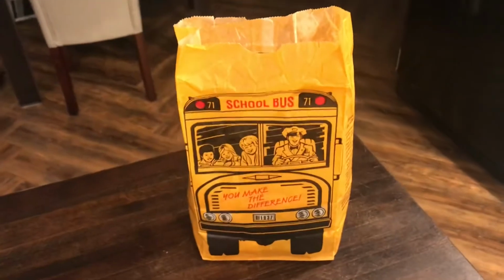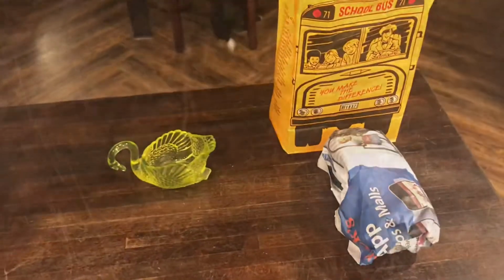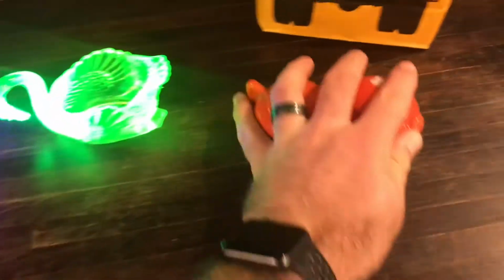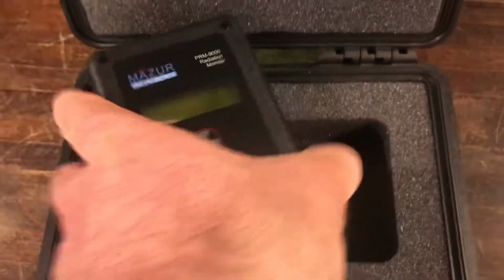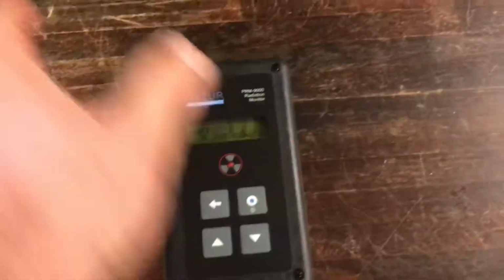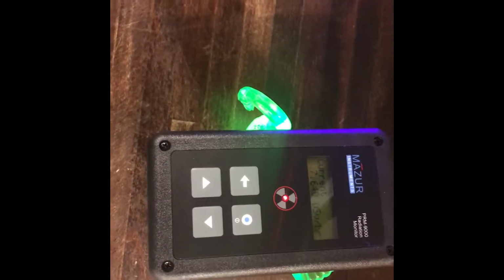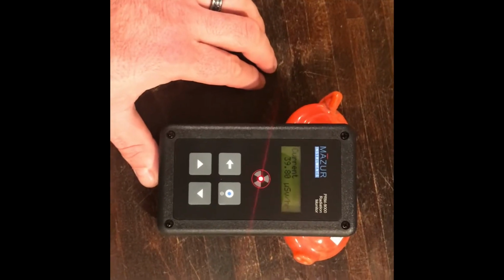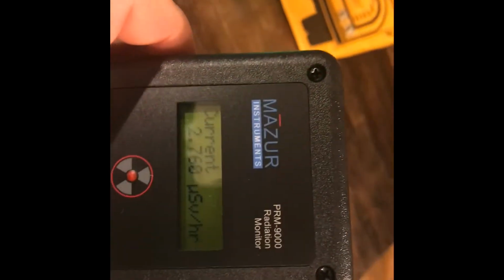Antique Store Finds and Mazur Instruments Geiger Demo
In this video I reveal my latest antique store finds and demo the PRM-9000 Nuclear Radiation Monitor graciously loaned to me by Mazur Instruments.